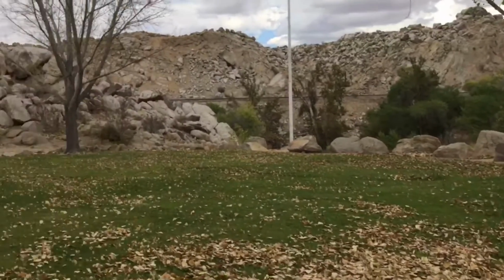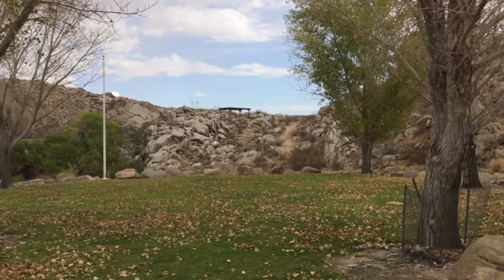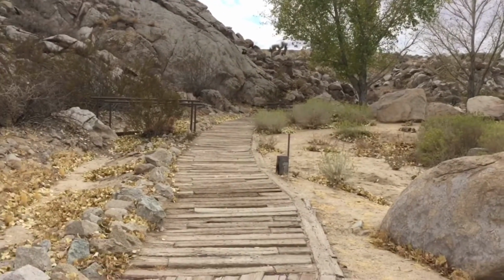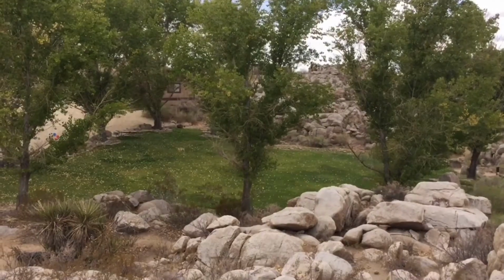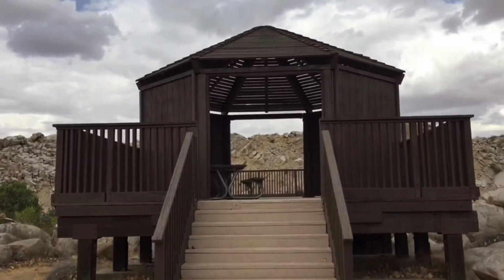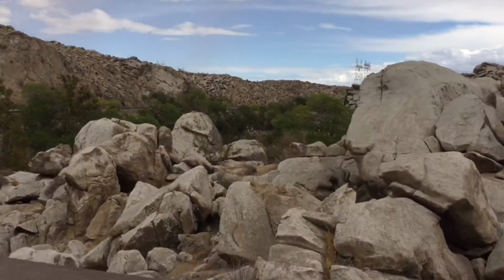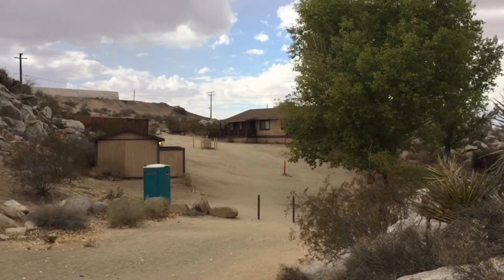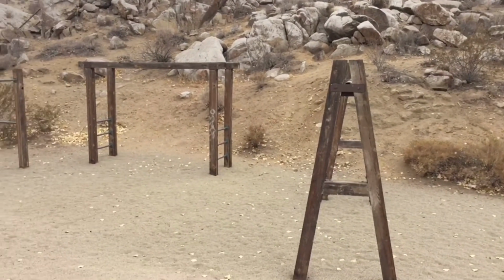Tour of Rockview Nature Park